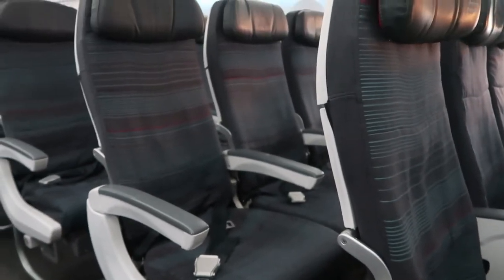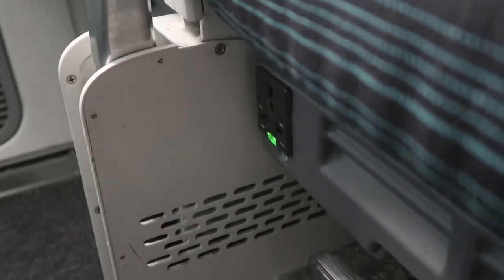AIR CANADA DREAMLINER ECONOMY CLASS - FLIGHT REVIEW (787-9)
Heading onward to New York again this March, Mark did a review of his experience on the Air Canada Dreamliner 787-9 aircraft.
We've flown the Dreamliner in business class a few times, but not economy, so we wanted to share the options and our experience in economy class on the new AC Dreamliner plane.
This video tracks our flight from YVR to EWR, Vancouver to Newark (New York) on the air canada dreamliner economy class. It's a short review of the flight, but for more in depth reviews, check out our business class flight report and flight review.

Facebook Mark Wilson
TripAdvisor STSMark
SnapChat MarkJamesWilson

Apple MacBook Pro 15.4" (2.7GHz quad-core Intel Core i7, 512GB Retina Display)

What type of suitcases do we use?

What type of Carry-ons do we use?

Tracklist:
Be As You Are (JordanXL Remix) - Mike Posner (Intro)

What type of camera do you use for filming? Canon G7X Mark II
What program do you use to edit your videos? Adobe CS6 Premier Pro